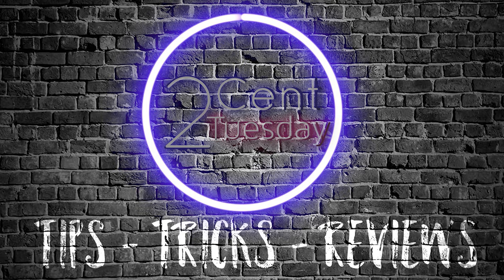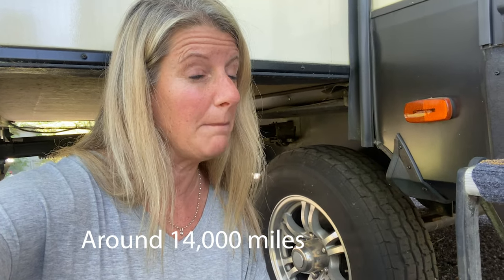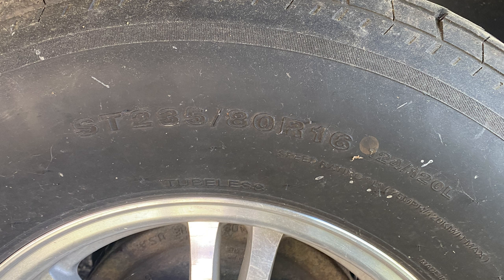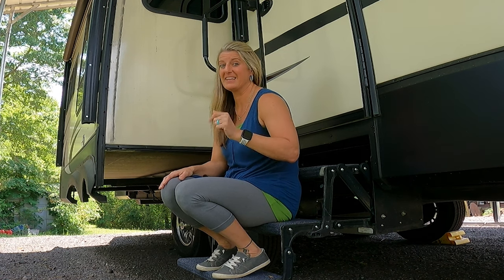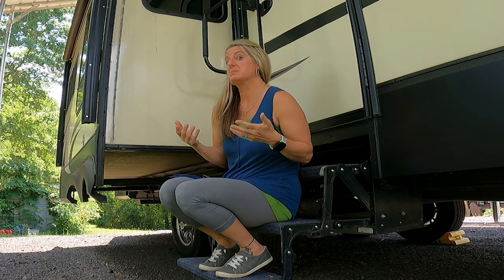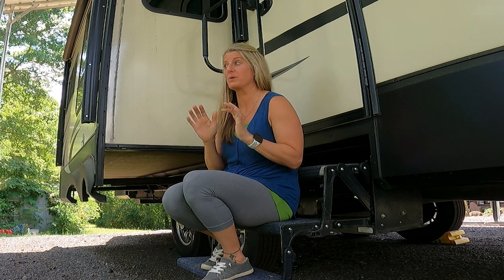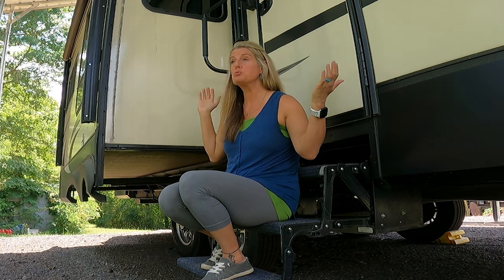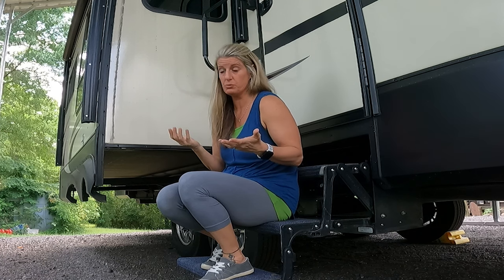2 CENT Tuesday - We Had to Get New Tires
2 CENT Tuesday - We Had to Get New Tires

Premier Pro